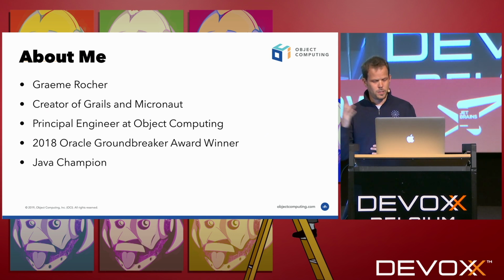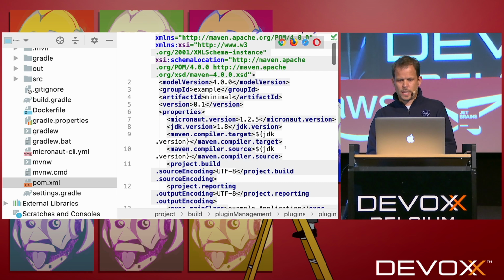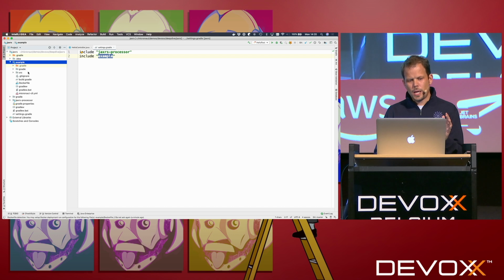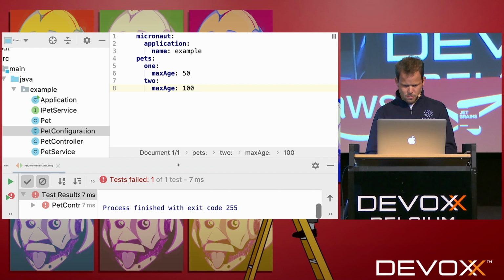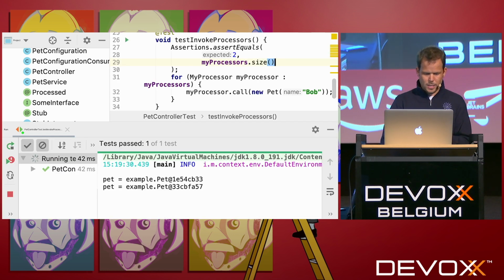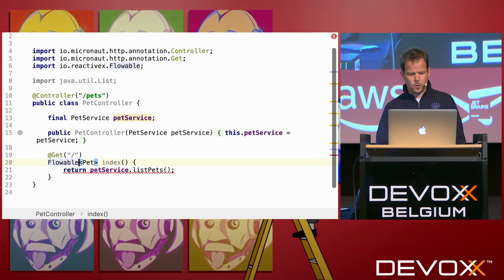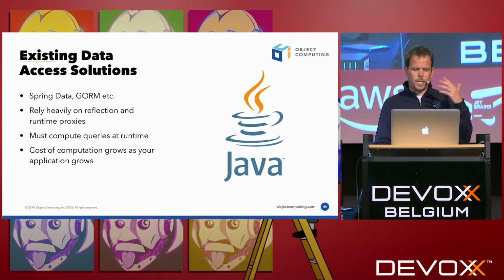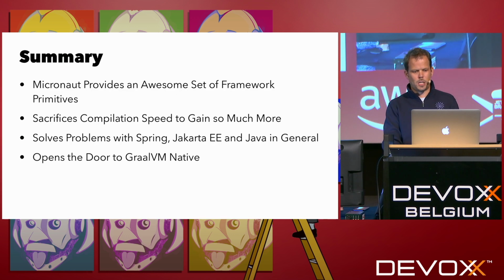Micronaut Deep Dive by Graeme Rocher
This session is for developers looking to go beyond the basics with Micronaut, a new microservices and serverless framework for Java, Kotlin, and Groovy. Taking an extensive look at how advanced features such as dependency injection (DI), aspect-oriented programming (AOP), and ahead-of-time (AOT) compilation work, the creator of Micronaut, Graeme Rocher, will walk attendees through Micronaut’s elegant programming model.

Attendees will come away with a better understanding about the motivations behind Micronaut's design.

Graeme Rocher is a software engineer and professional open source contributor who created several popular open source projects including Grails GORM and Micronaut Rocher currently leads the development of the Grails and Micronaut frameworks at OCI and is the author and/or co-author of several books including The Definitive Guide to Grails 2 (Apress). Graeme won the inaugural Oracle Groundbreaker award in 2018.